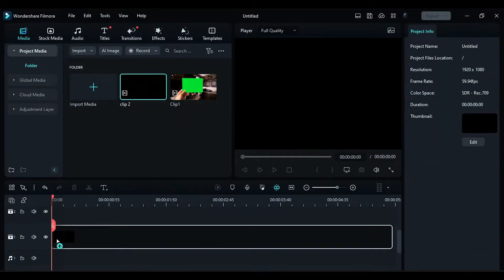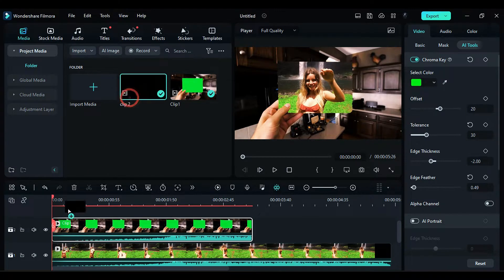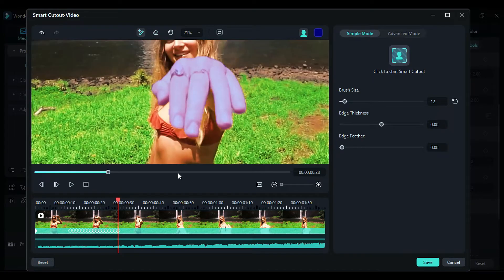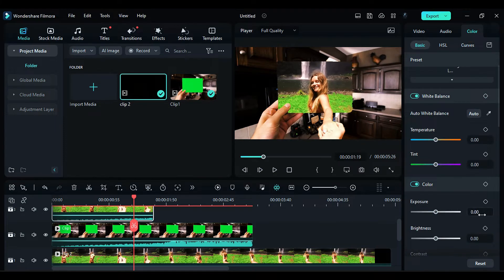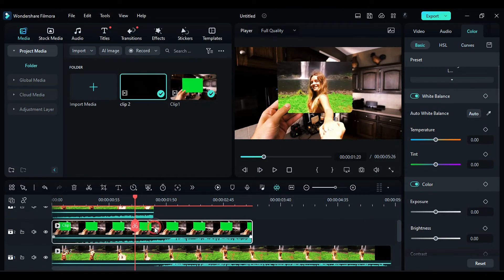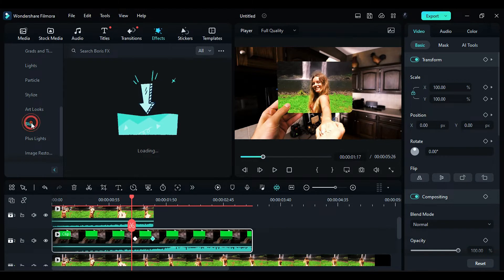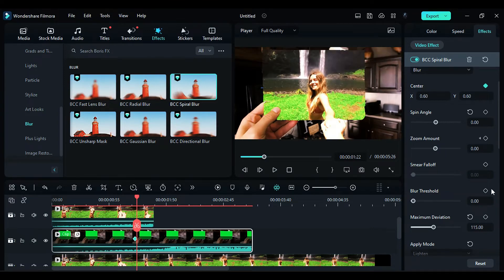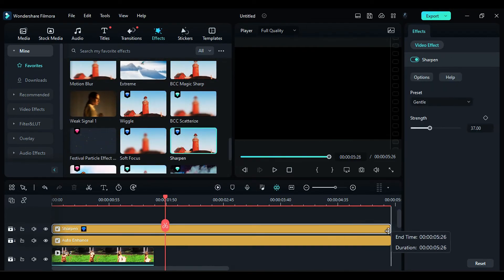Pull Through Transition